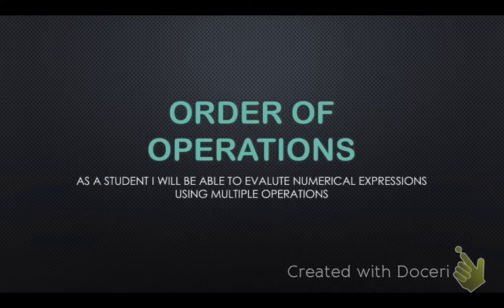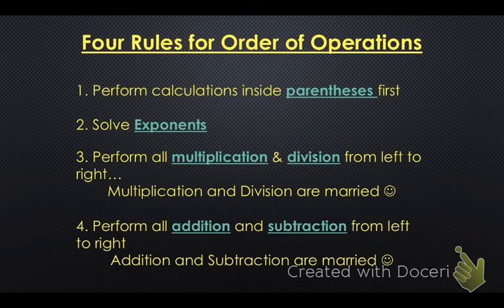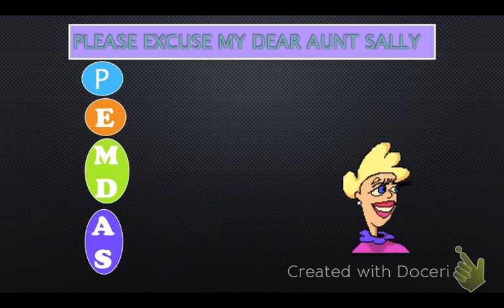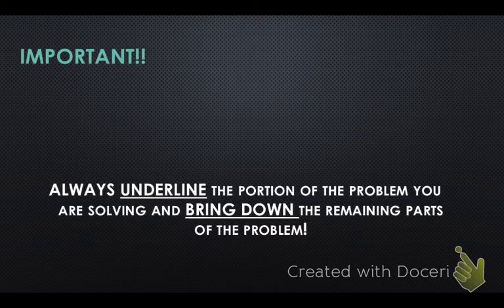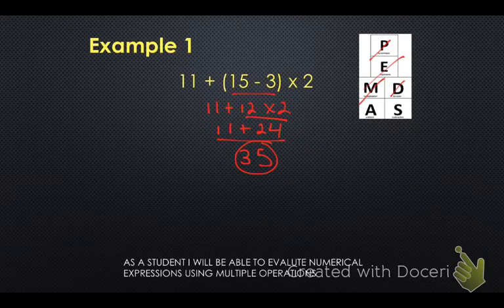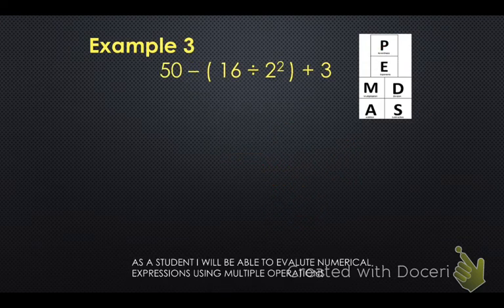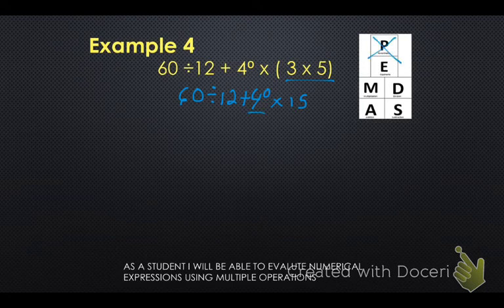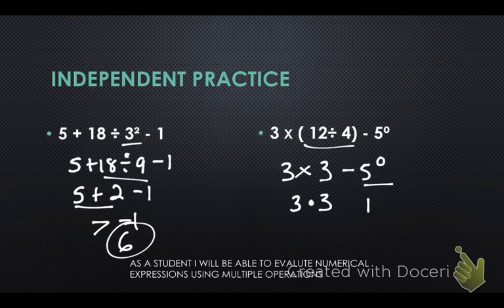Order of Operations Video